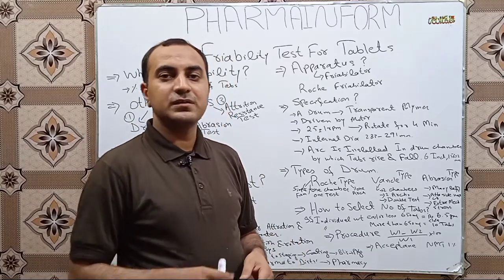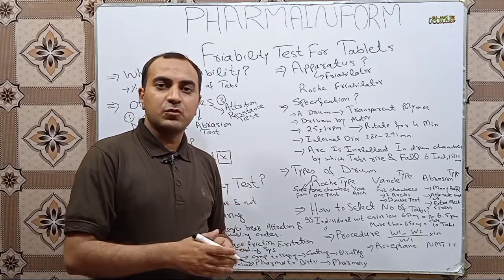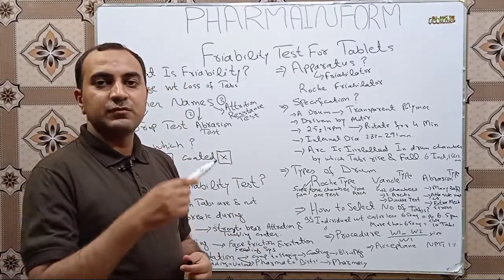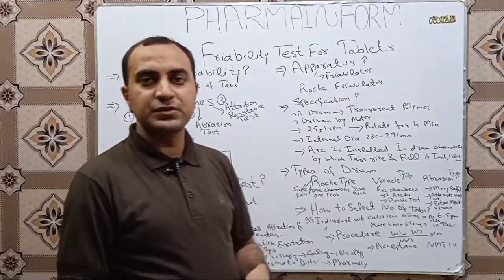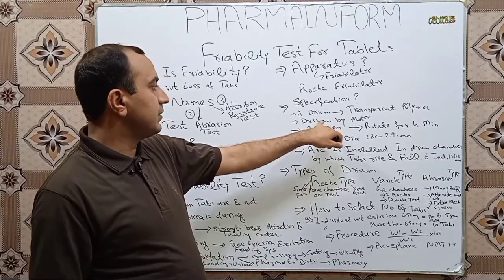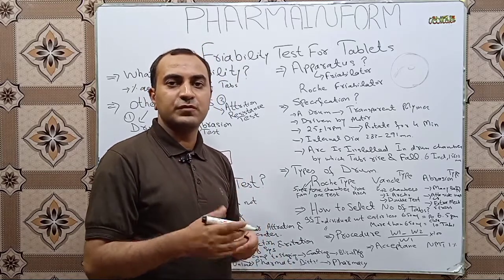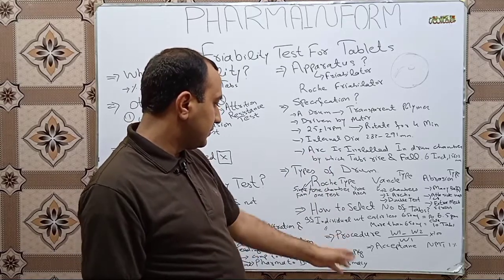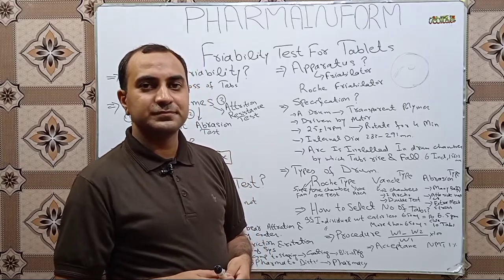What Is Friability Test | Roche Friabilator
In this video we discussed one of the most important inprocess test of tablets known as friability test or drop test.The compression process is not started untill the friability of tablets is not determined.After line clearance we adjust tablet weight,hardness,thickness and then perform friability test.If friability test pass then we start our compression process and if friability test fails we make adjustments to bring friability values within range means NMT 1%.
The apparatus used for friability test is known as roche friabilator.
Three types of drums are available
Roche Type
Vankel Type
Abrasion Type